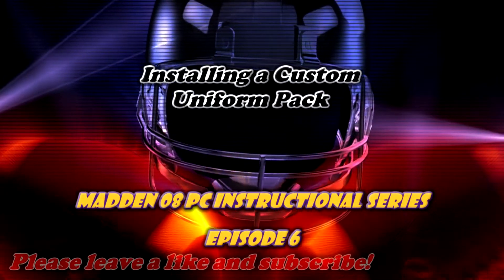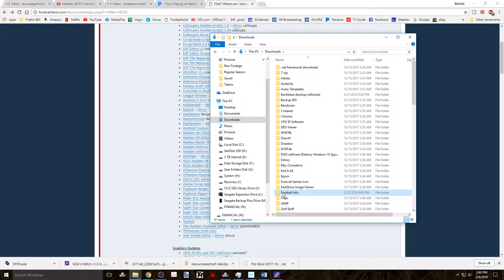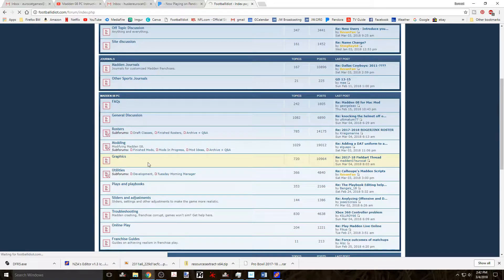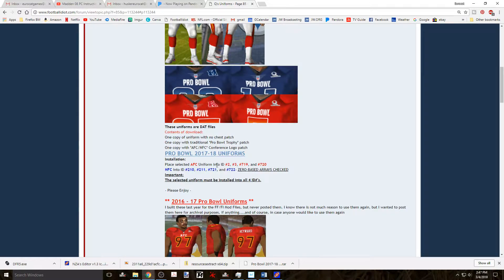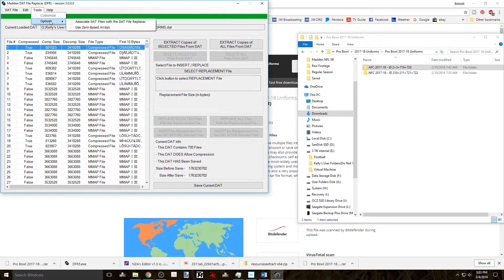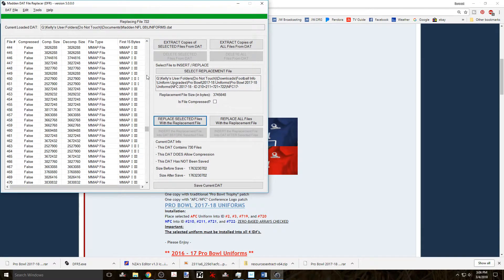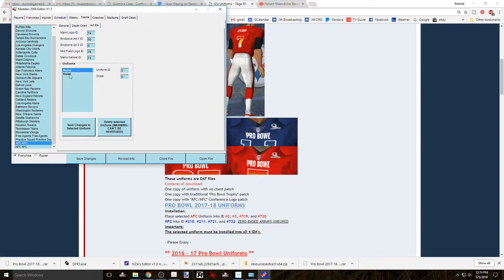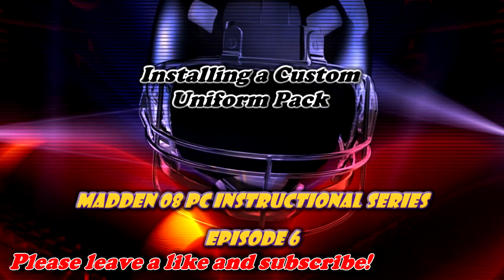Madden 08 PC Instructional Series Ep 6 - Installing a Custom Uniform Pack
I've been asked by numerous people to make instructional or tutorial videos about different functions in Modding Madden 08 PC. Here is the 5th of my series.